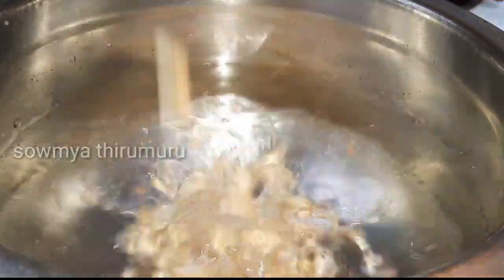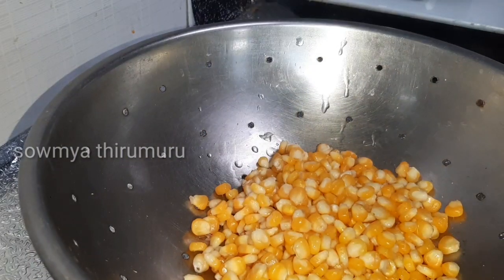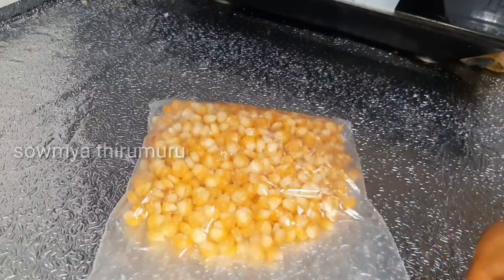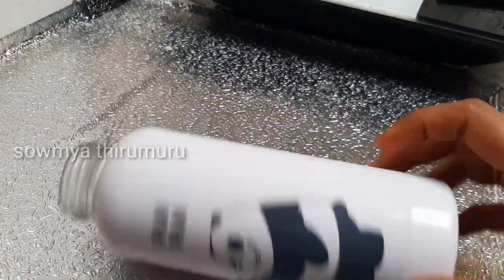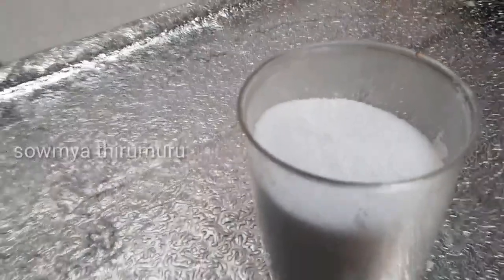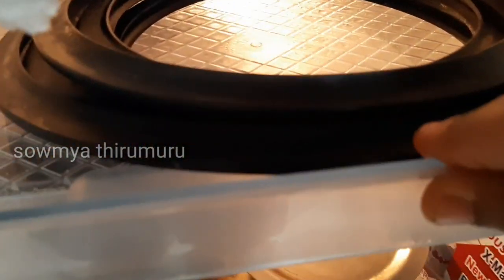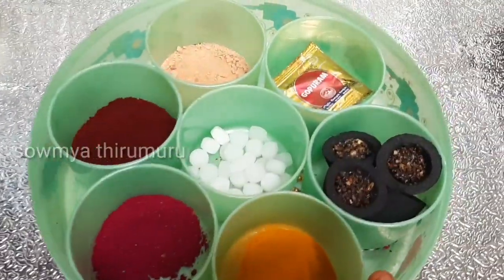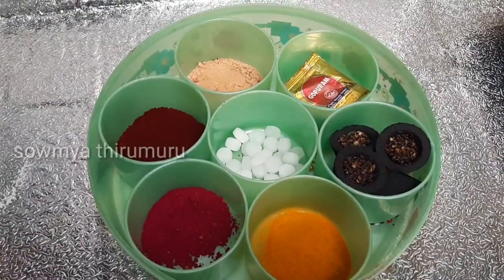kitchen Tips in Telugu ||మీ టైం ని మీ మనీ ని సేవ్ చేసే అద్భుతమైన వంటింటి చిట్కాలు ||sowmyathirumuru